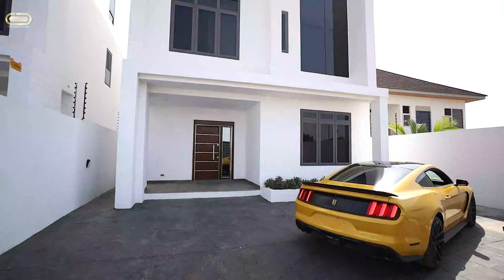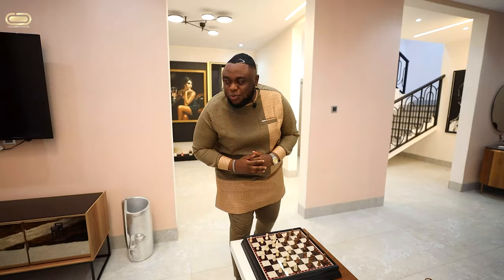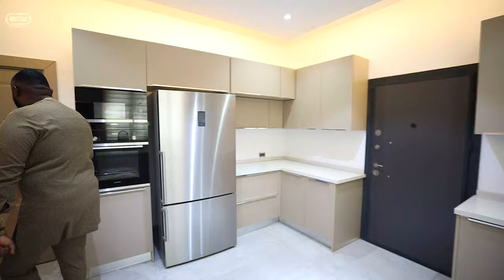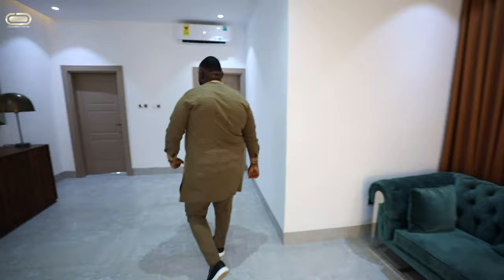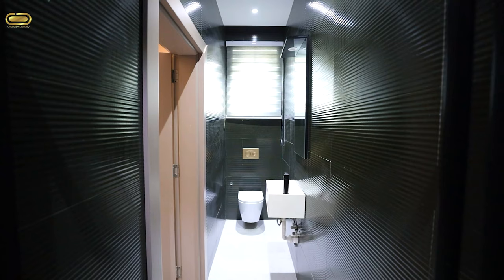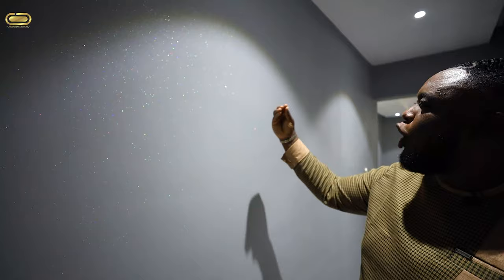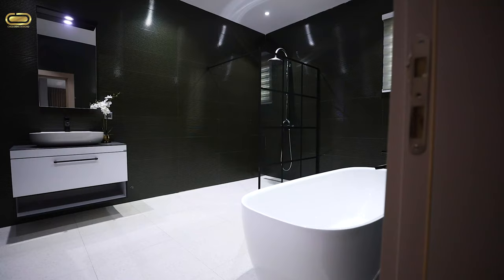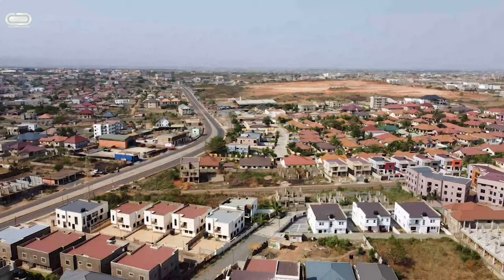Inside a Luxury Furnished Modern & Breathtaking Home, House Will Impress You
This fully furnished 3 floors property is located in East Legon Hills, Accra-Ghana. It comes with a fully fitted kitchen & high quality modern furniture.

💬 What features do you think are the best in this property?

Welcome to the official YouTube channel of C.O.D (Cwesi Oteng Desmond) Realty & Properties – Your real estate company in Ghana with over 6 years of experience in the industry 🇬🇭

Our aim is to provide you with high-quality videos of some of the best properties on the market.
Through our videos, we give you an insight into what is available on the market and how we can help you make a good investment decision. We serve as your eyes and legs, making sure you get a good deal and great returns on your investments.
➡️ As a registered real estate company in Ghana, we offer a range of services to ensure that you make the best property investments that suit your needs and that you are buying high-quality properties. We have over 6 years of experience in the industry, and we have sold many properties for different developers and facilitated numerous joint ventures for landowners.
We cater to all potential clients, including those in the diaspora who are interested in our real estate industry in Ghana. We guide and advise you through making a decision that will bring you amazing returns and a beautiful home to live in.
➡️ Facility management is our top priority, ensuring that you get the best out of your properties. On this channel, we bring you wonderful house/home tours, investment tips, and other amazing experiences.